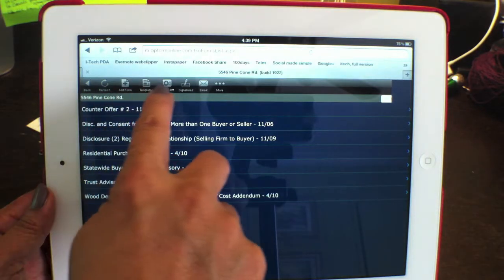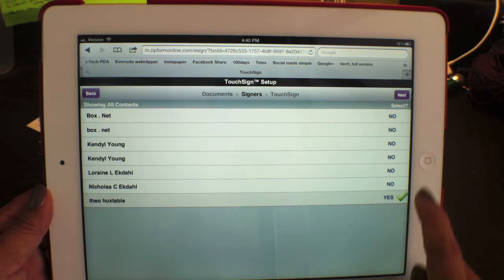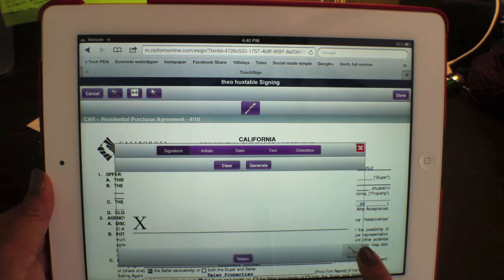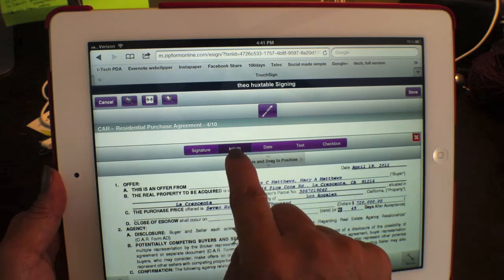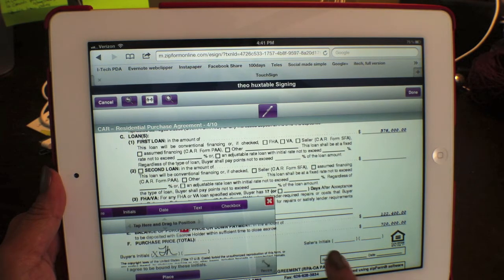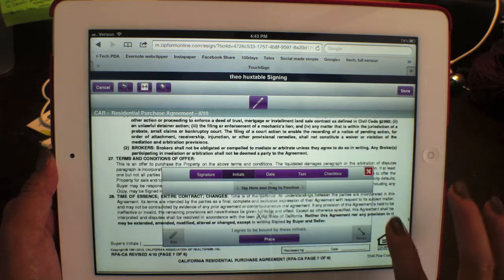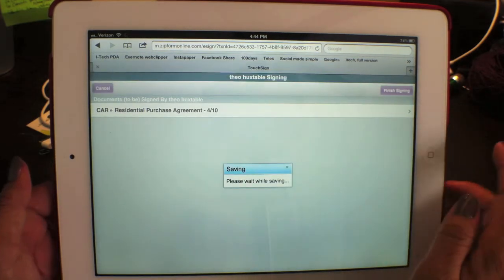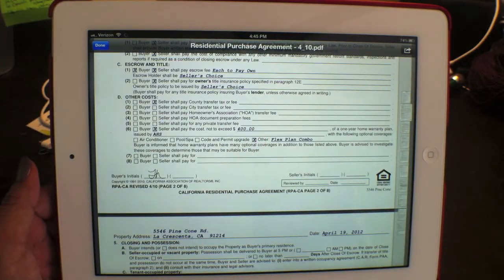Zipforms for iPad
I recorded this tutorial to help Realtors who use California Association of Real Estate forms get the client's signature on the spot.  You will need to download Zipforms Mobile to your iPad You can order it It is now well worth the $12.95/yr